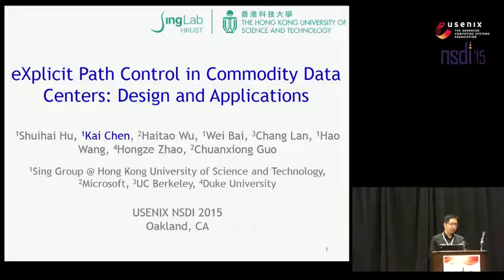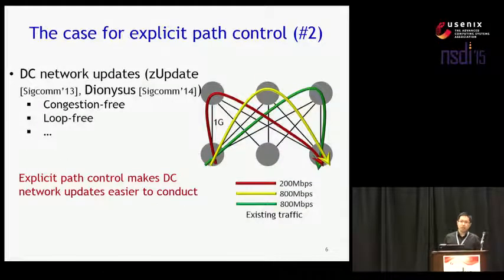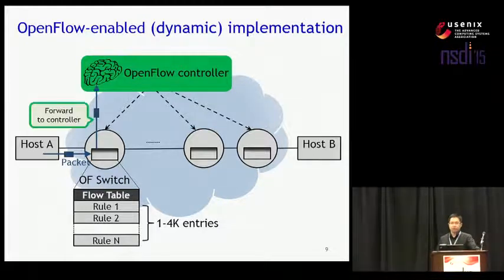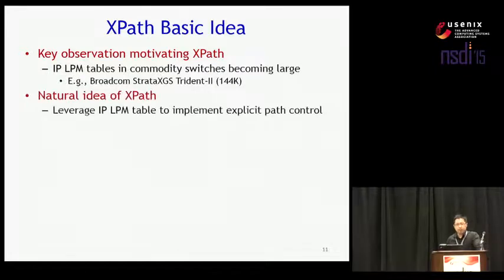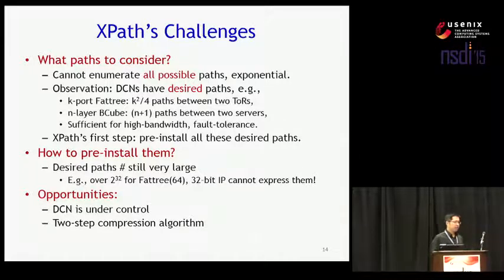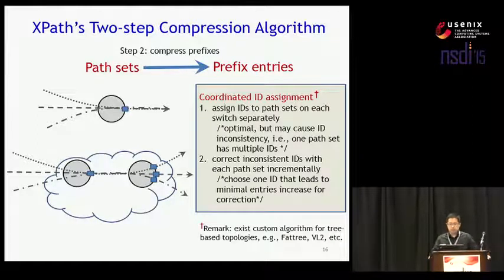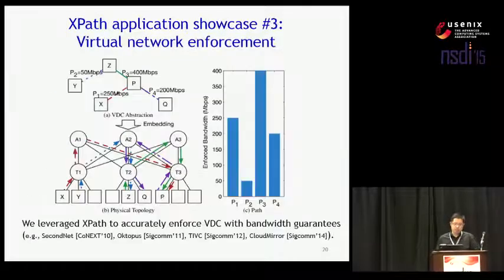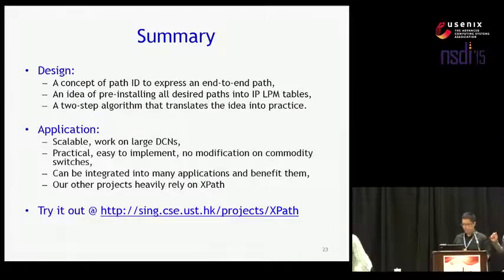NSDI '15 - Explicit Path Control in Commodity Data Centers: Design and Applications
Explicit Path Control in Commodity Data Centers: Design and Applications

Shuihai Hu and Kai Chen, The Hong Kong University of Science and Technology; Haitao Wu, Microsoft; Wei Bai, The Hong Kong University of Science and Technology; Chang Lan, University of California, Berkeley; Hao Wang, The Hong Kong University of Science and Technology; Hongze Zhao, Duke University; Chuanxiong Guo, Microsoft

Many data center network (DCN) applications require explicit routing path control over the underlying topologies. This paper introduces XPath, a simple, practical and readily-deployable way to implement explicit path control, using existing commodity switches. At its core, XPath explicitly identifies an end-to-end path with a path ID and leverages a two-step compression algorithm to pre-install all the desired paths into IP TCAM tables of commodity switches. Our evaluation and implementation show that XPath scales to large DCNs and is readilydeployable. Furthermore, on our testbed, we integrate XPath into four applications to showcase its utility.